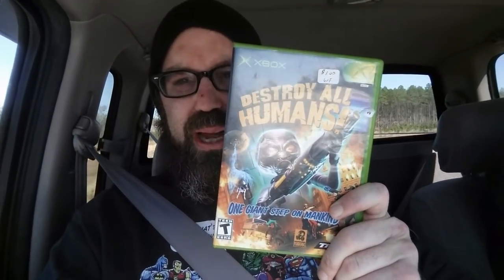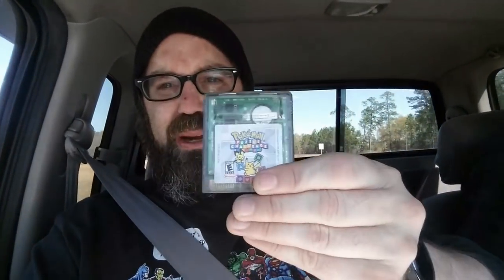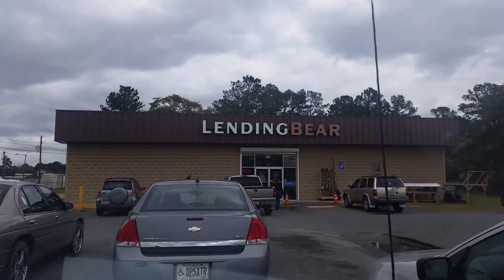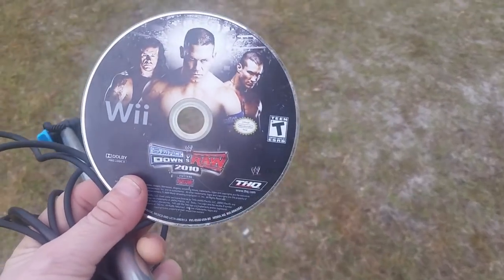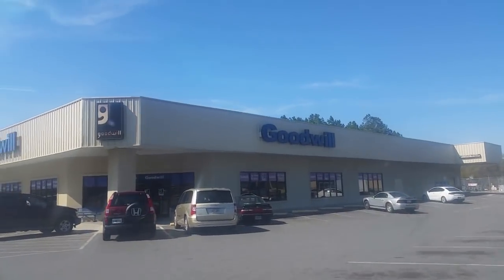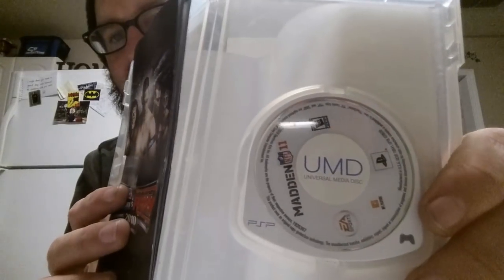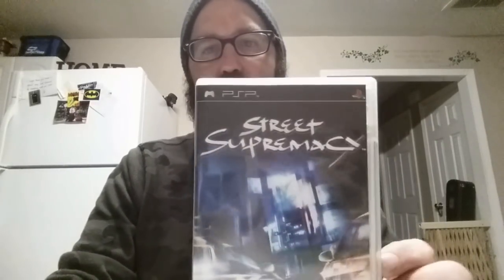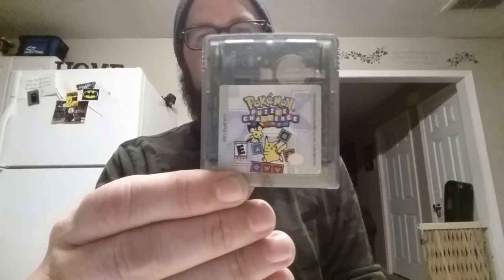Live Video Game Hunting Ep. 12 - Rares & A Little Bit of Everything!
I'm a BIG collector of all things Batman and have just recently got back into video game hunting as of October 2017. This channel will be dedicated to my finds from Goodwill, thrift stores, yard sales, garage sales, flea markets, pawn shops, LetGo, OfferUp, eBay, Mercari, and Facebook Marketplace.

Be sure to LIKE me on Facebook !!

My eBay Store: